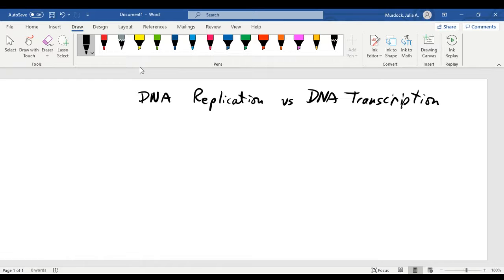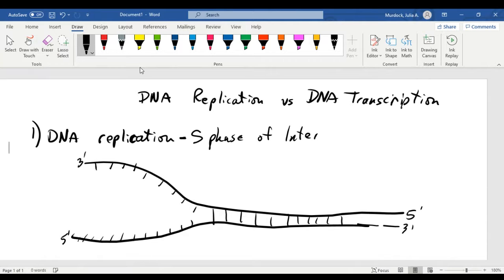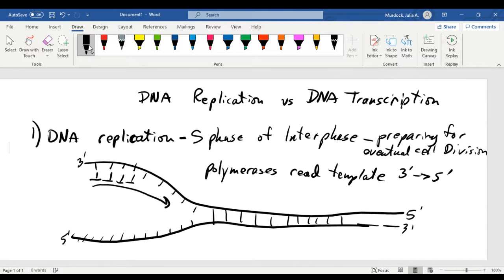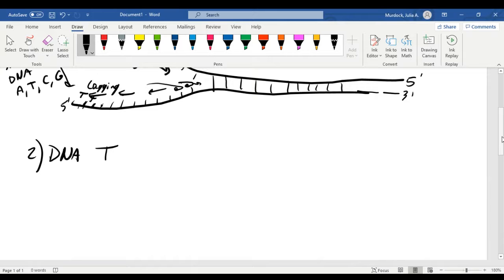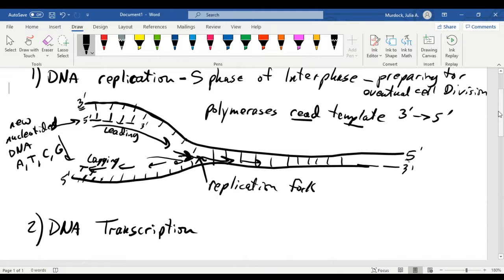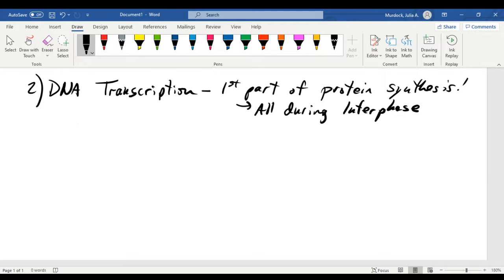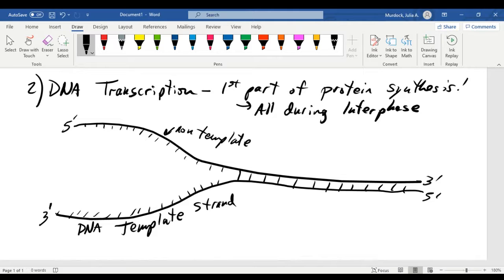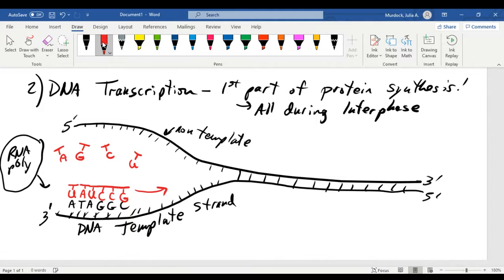AP Bio replicate vs transcribe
Recording of AP Biology class where I used my whiteboard to compare DNA replication to DNA transcription.  Enjoy.